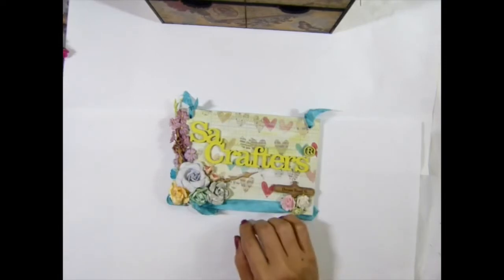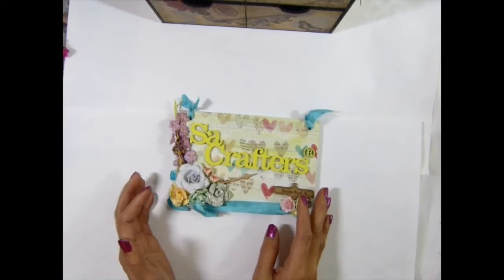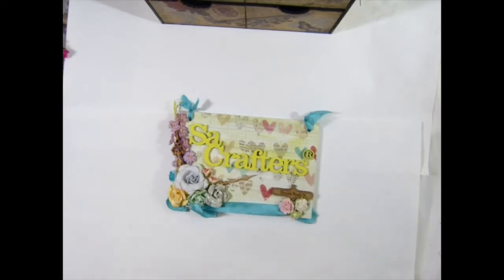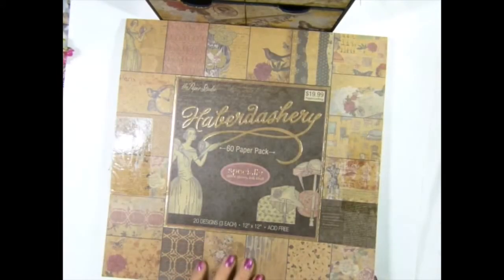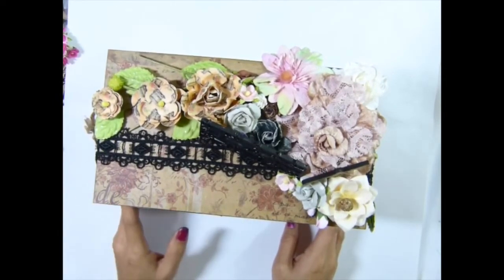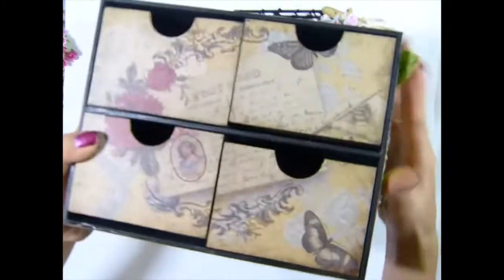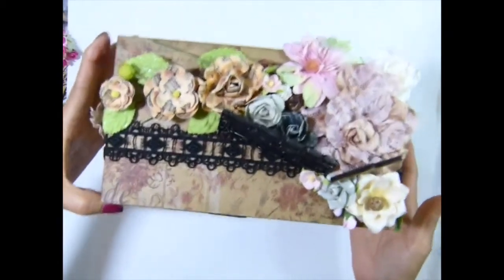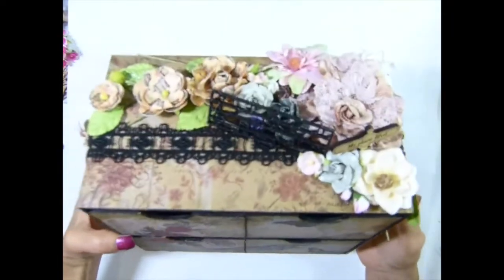Altered 4 Drawers finished project by Sa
Product used in this project
LPS Short- Living Dream Ln, Dream Road St, My place Blvd-3 pcs;